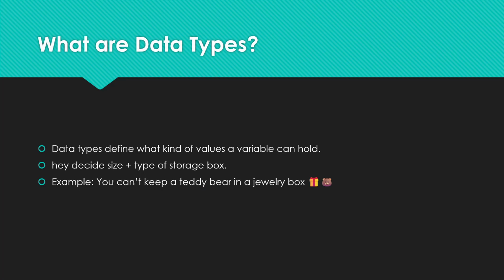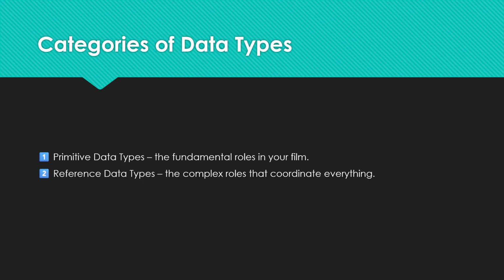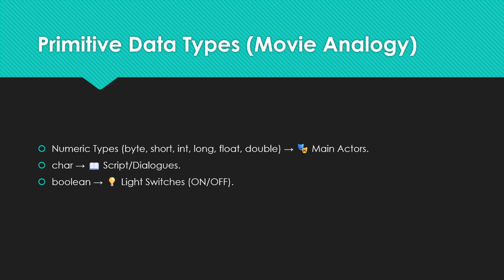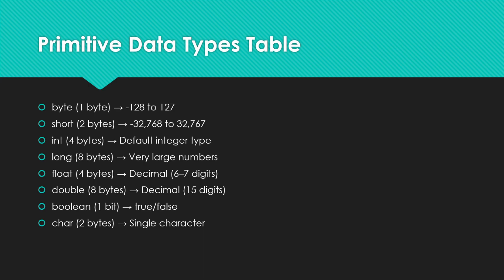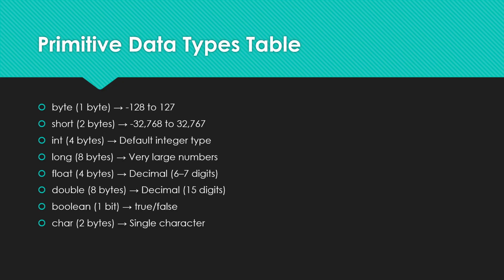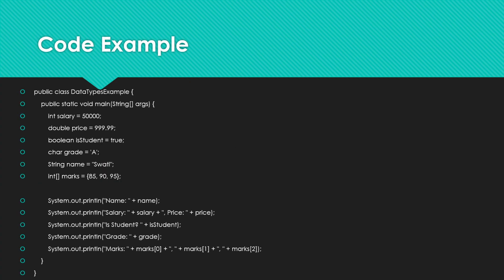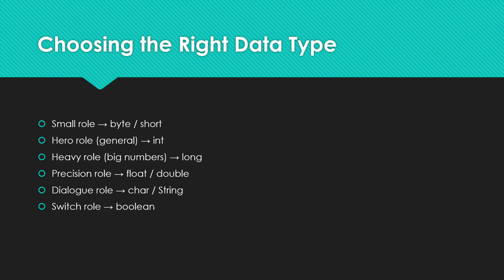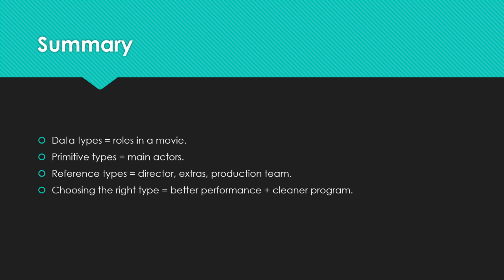What are the data types in Java, and how can they be used effectively? Q23 Fun Movie Analogy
Welcome to this fun and beginner-friendly tutorial on Java Data Types 🎥☕.
In this video, we’ll break down one of the most important Java concepts using a movie analogy – making it super easy to understand and remember!

The difference between primitive and reference data types.

Easy movie analogy 🎬 (actors, script, lights, director, extras).

Primitive Data Types explained with examples and a table.

Reference Data Types (String, Arrays, Classes).

A complete Java code example to see them in action.

How to choose the right data type effectively for better performance.

Anyone who wants to revise Java basics quickly.